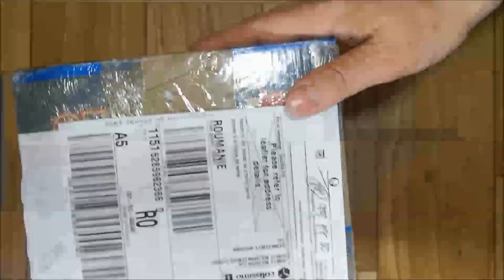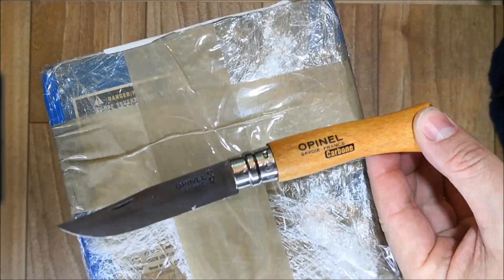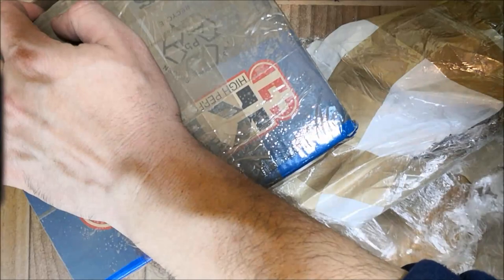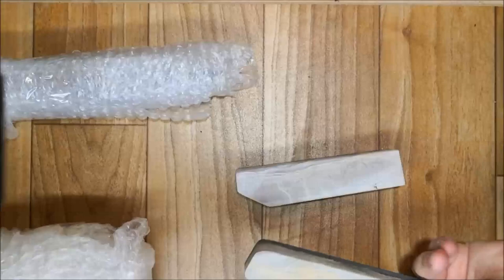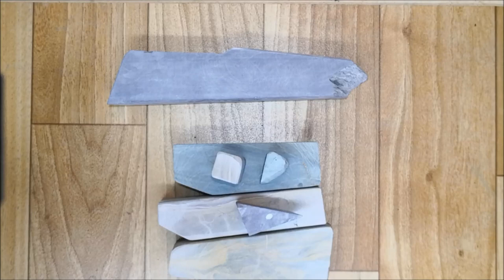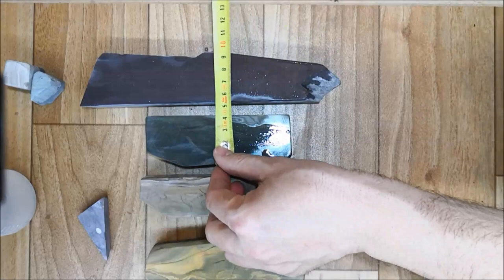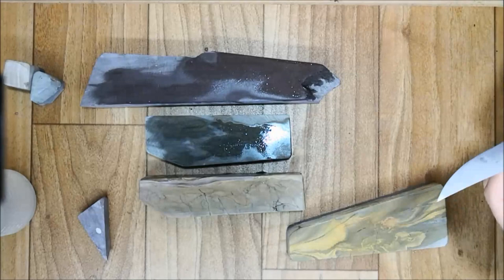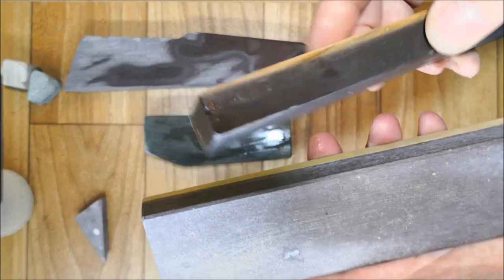Coticule (les latneuses) stone unboxing, first impressions.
I have bought 3 coticule stones (les latneuses) and I made a short video with the unboxing and first impressions.

For those interested in who I am you can find below a short presentation.

My name is Daniel, I am an electronic engineer who started from some time to work with wood.  Wood was a passion of mine since my childhood when I grew with my uncle who was a woodworker.

When I was about 35 I bought a CNC machine and made several things with it.

Working with wood I needed some cutting tools so I had to buy hand planes and chisels. They needed to be sharpened so I have discovered whetstones and I have another passion now: sharpening. I like sharpening and I discover how relaxing is to sharpen a kitchen knife. I am not a specialist, I am a self though from what I read and from other people movies.

On my channel you can find movies with what I do in my workshop: sharpening, some woodworking, repairing things and whatever I have to do and I consider it might be interesting for you.

I am sure that you don’t like all my movies. There is no problem, it is normal. :) If you would like to tell me your opinions please be civilized. :) But I hope that you like them at list 99.99%. :)